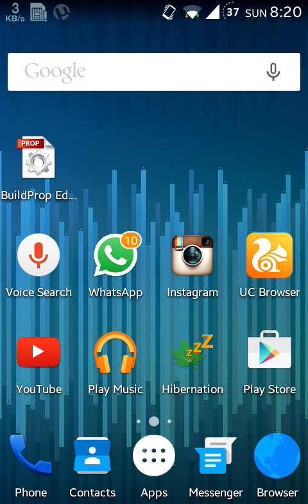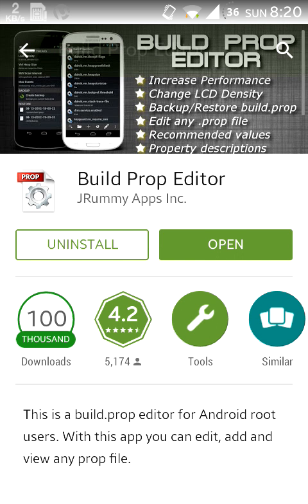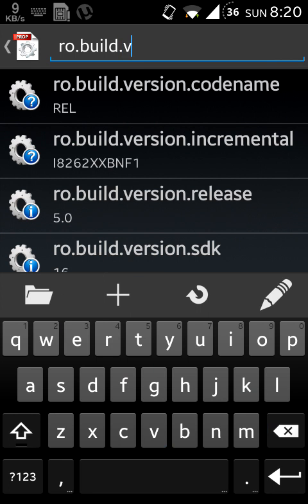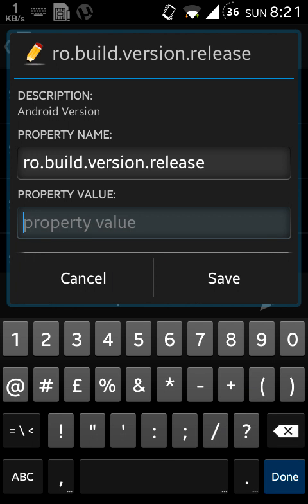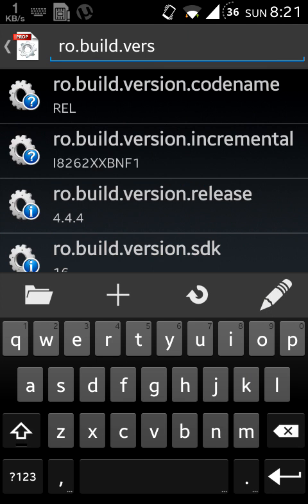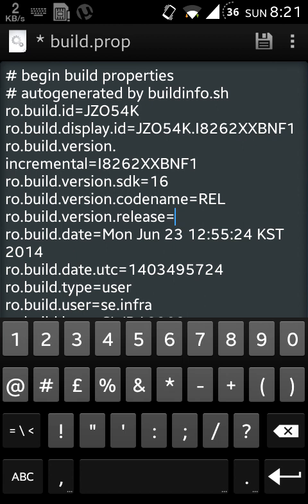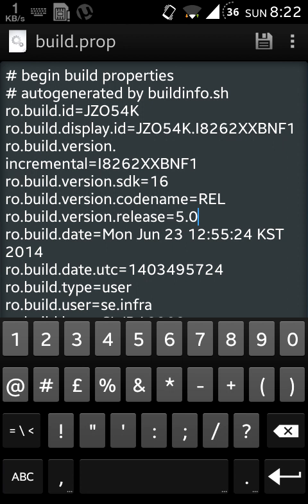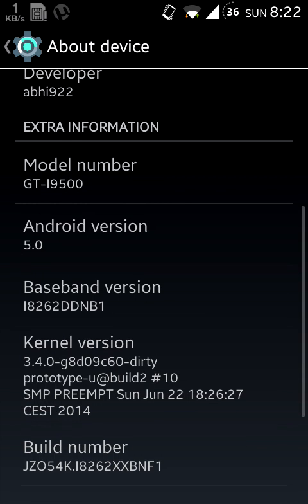Change 4.1.2 to 5.0 Version No. *EASY*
⚡ROOT NEEDED⚡

🔘After Rooting Instructions
1.
& Open it
2. Search for This line- ro.build.version.release
3. Change the Version No to 5.0/4.4.4 [Whatever u like]
4. Save it & Restart your Phone :D

Intro & Outro Music: Thastor